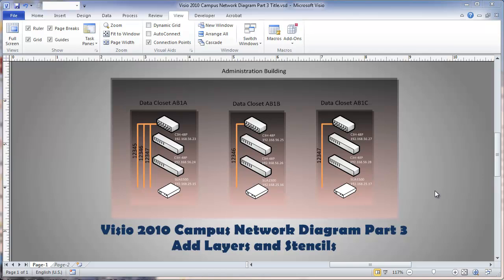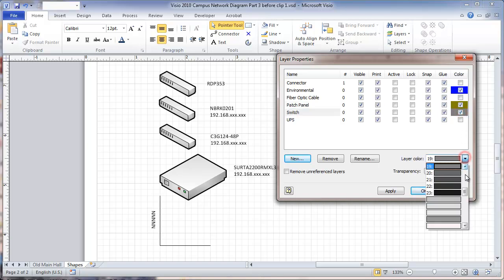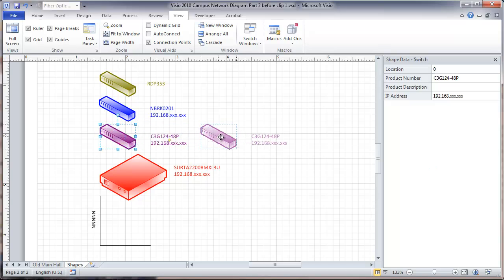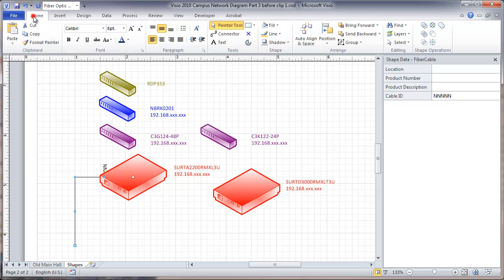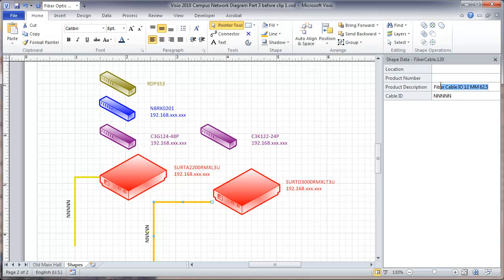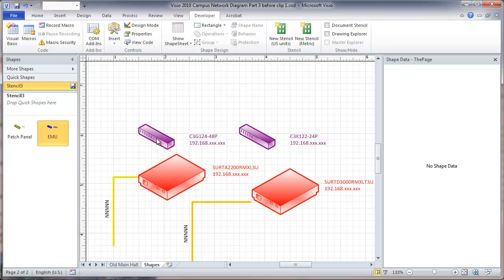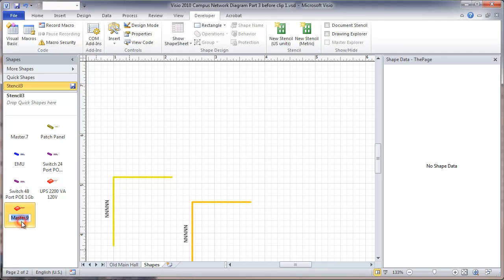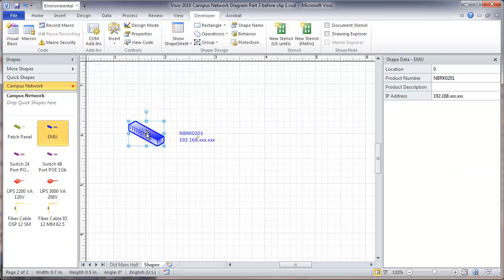Visio 2010 Campus Network Physical Diagram Part 3 - Add Layers and Stencils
MS Visio 2010 Campus Network Physical Diagram tutorial showing how to add layers, custom labels and stencils to automate production of the network physical diagram.  The physical diagram shows actual cables, closets and buildings.